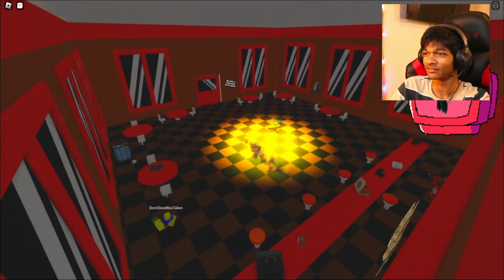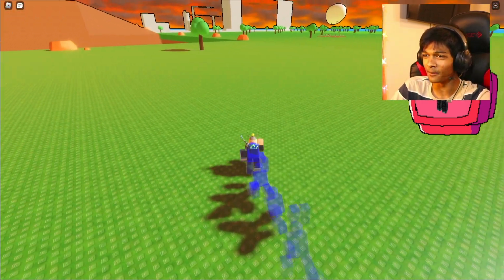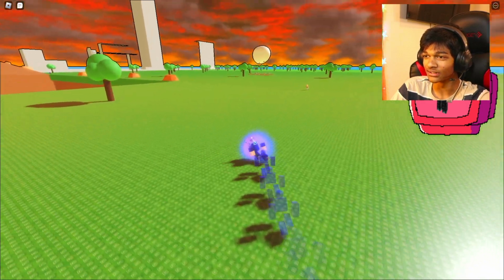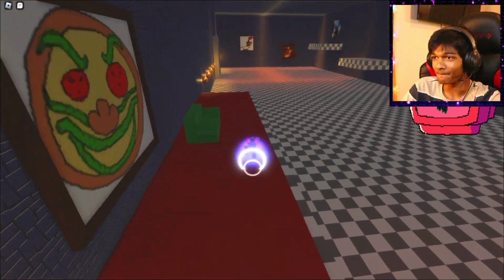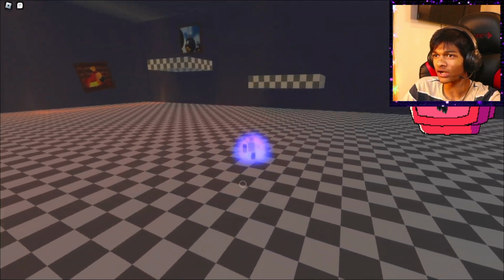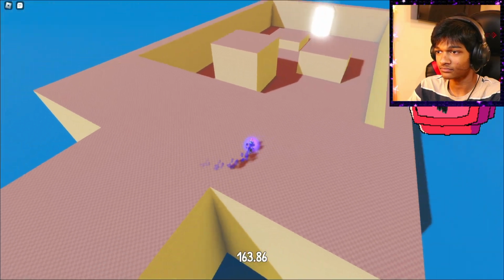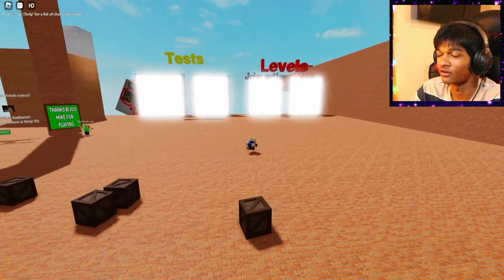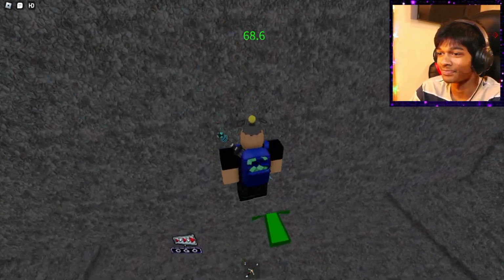TACO TOWER (Pizza Tower FanGame)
@tacotower  I wish you guys the best of luck in future development of this game!